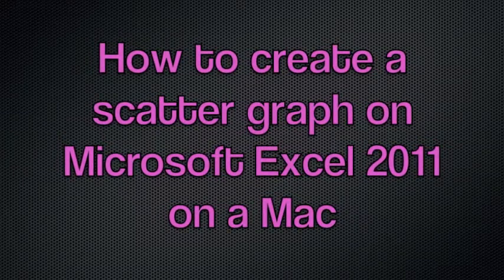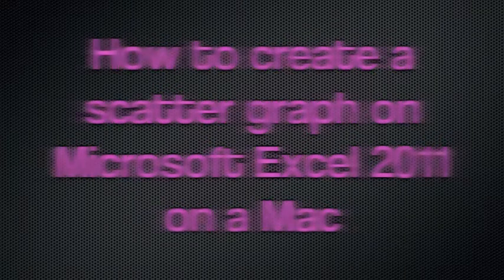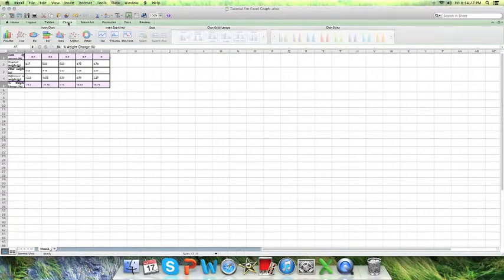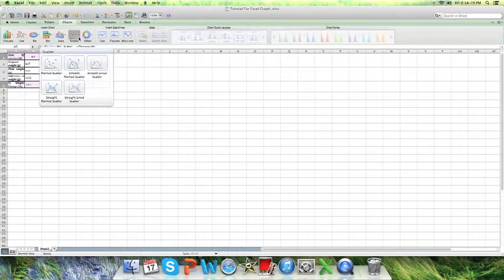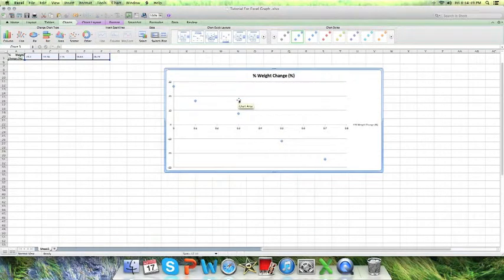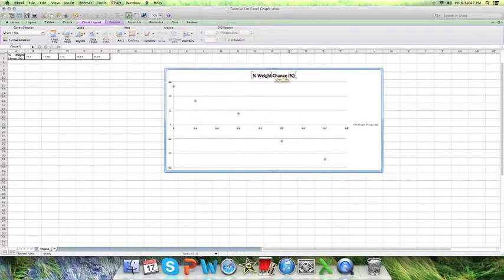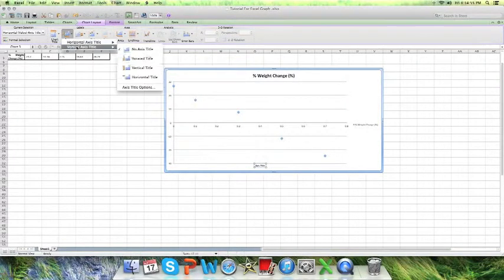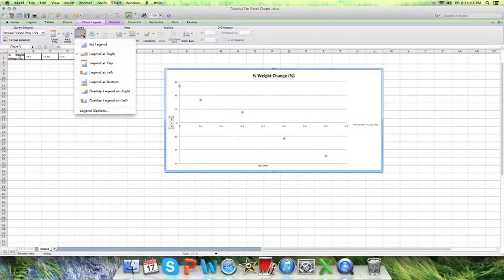Scatter Graph with MS Excel for Mac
A quick outline on how to create a Scatter-graph using MS Excel for Mac 2011.  This video was created by one of my students who wishes to be anonymous.